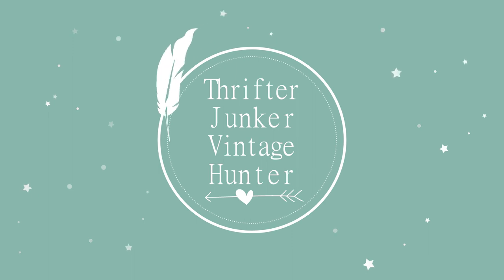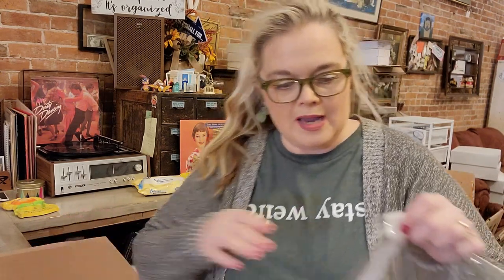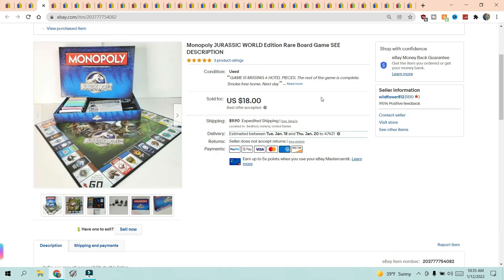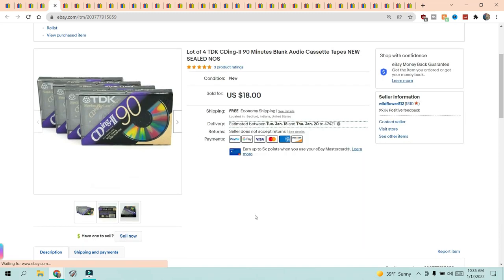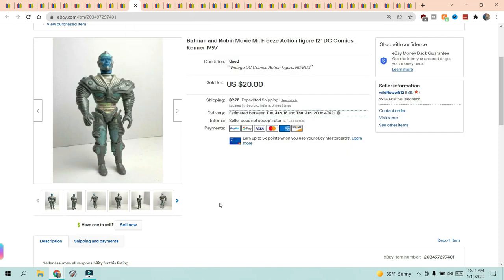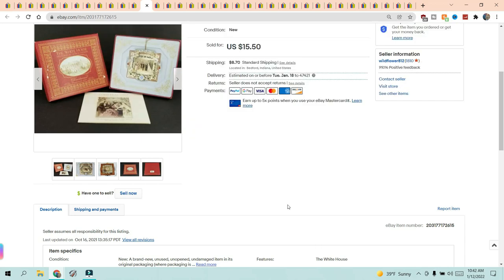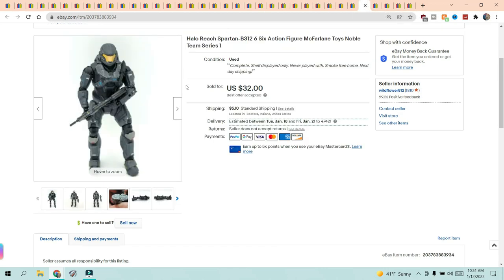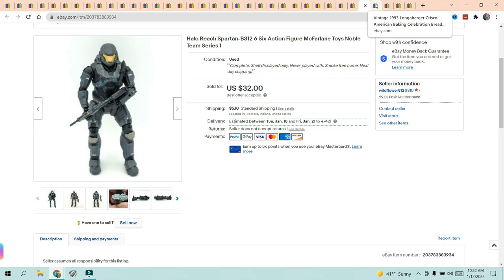Opportunity Piles Are Getting Some Action On Ebay! |Let's Ship It! | Thrifter Junker Vintage Hunter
What Sold for me on Ebay the week of Jan. 8-12, 2022.

If you want more infomation regarding selling on eBay, check out these great channels:

Cards/Friend Mail
Misty Pate